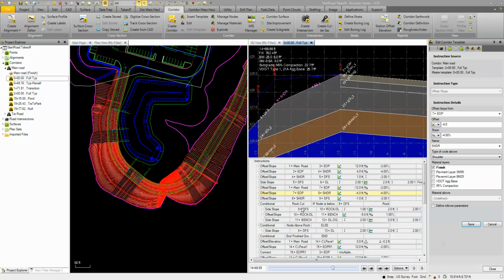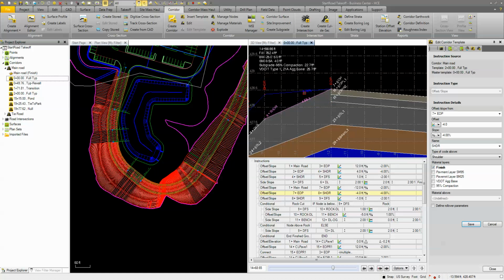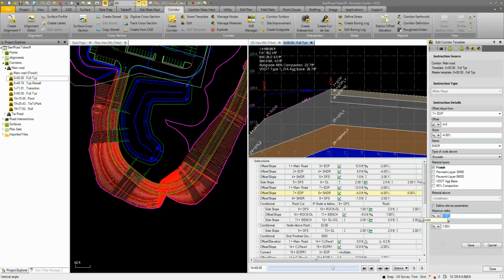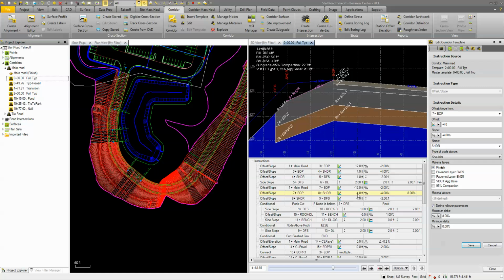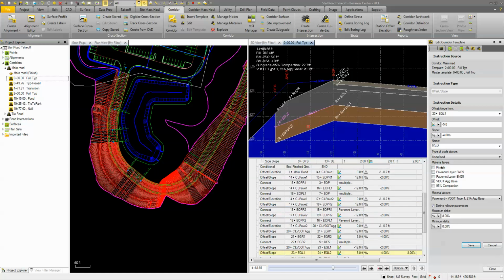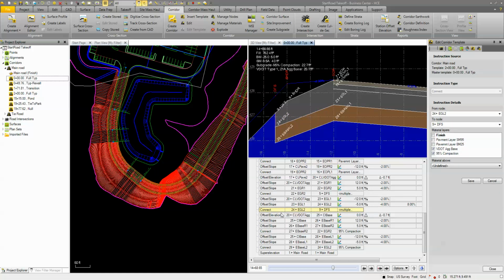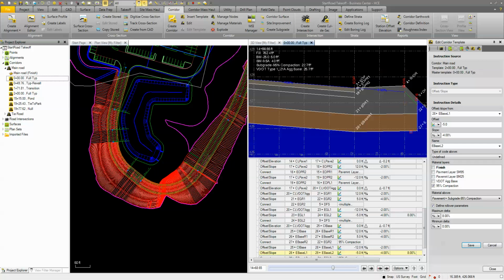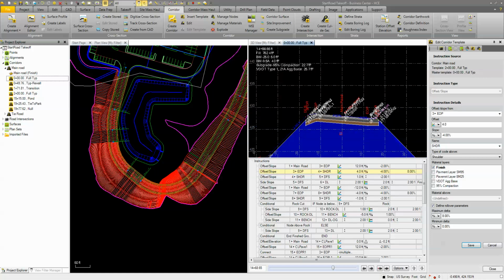Add Rollover Properties - Site Design with TBC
In the discussion about road design template setup, the focus is on the rollover parameter, which is crucial for adjusting the slope based on the super elevation of the road. Initially, a four percent slope is mentioned, but due to super elevation adjustments, a rollover parameter needs to be defined to accommodate these changes. The process involves setting maximum and minimum percentage values for the rollover, which then automatically adjusts the slope in the template. For example, setting a maximum of eight percent and a minimum of zero or one percent is suggested, and upon saving, the template reflects these changes, with the slope adjusting to five percent. This process should be repeated for other relevant parameters across different sections of the road, such as 23 to 24 and 28 to 29, ensuring that both sides of the road are accounted for. The adjustments help in defining the road template and corridor accurately. Once set, these parameters can be applied to the super elevation as well, although this is optional and based on the designer's preference. After the template is fully configured, the model can be built, and subsequent steps include creating reports, generating quantities, and defining the subgrade.